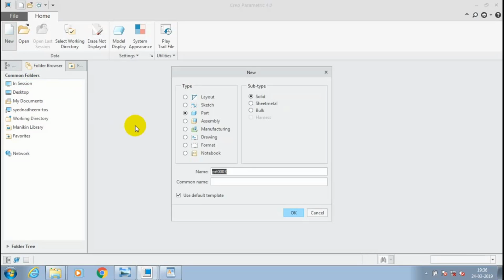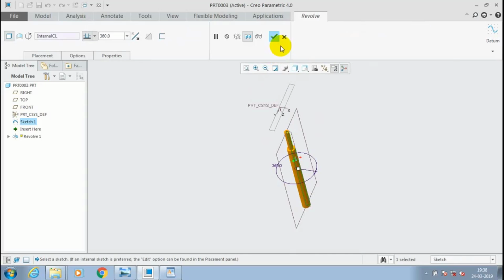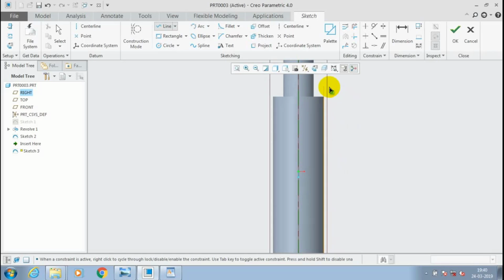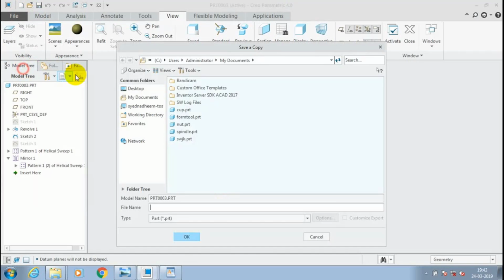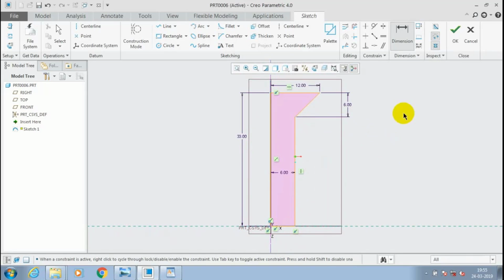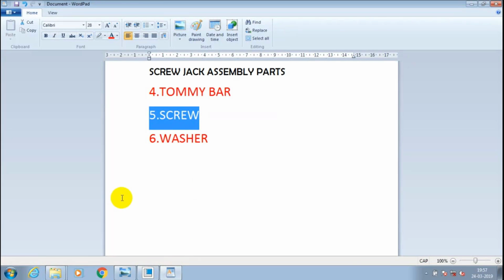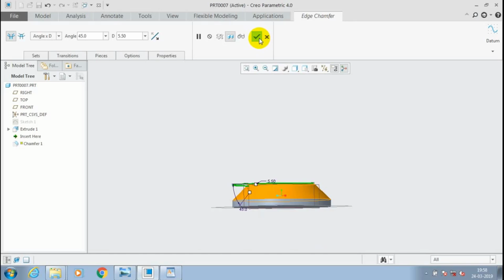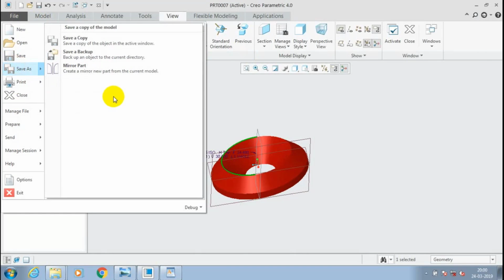Session 42 Tommy bar , CSK Bolt , washer for Screw Jack| CREO